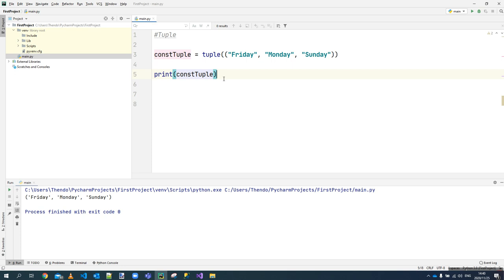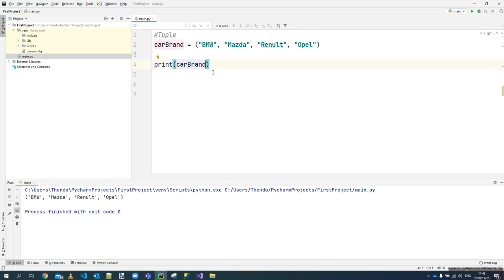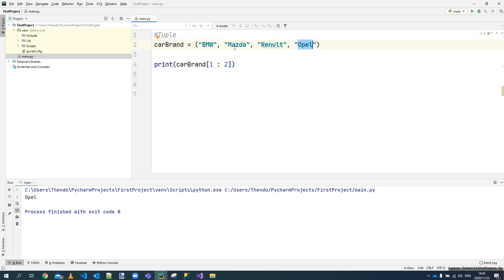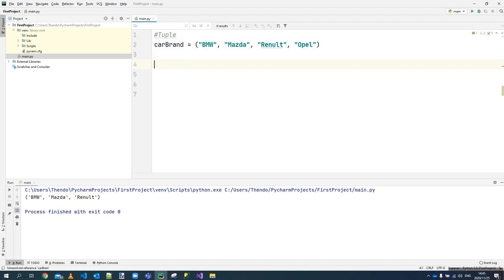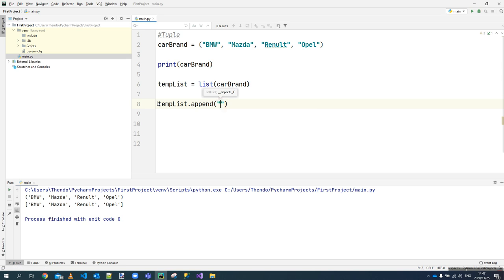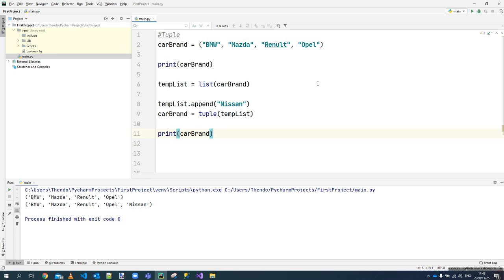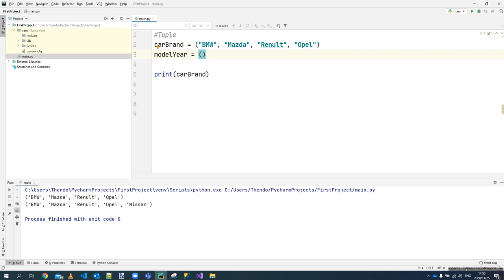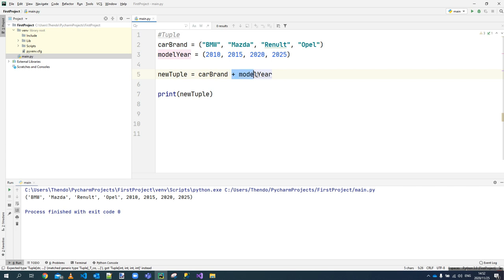Lesson 11 Python Tuple Part 2